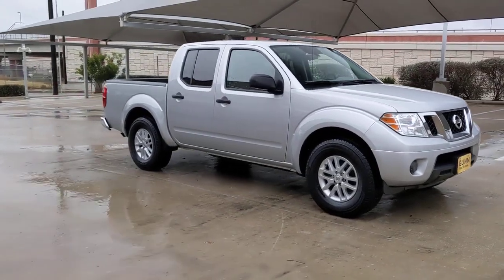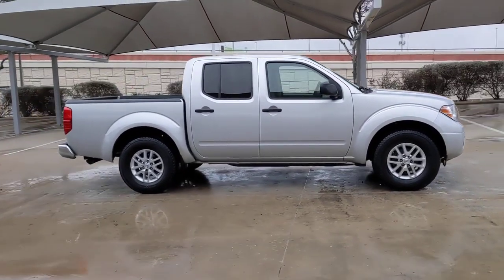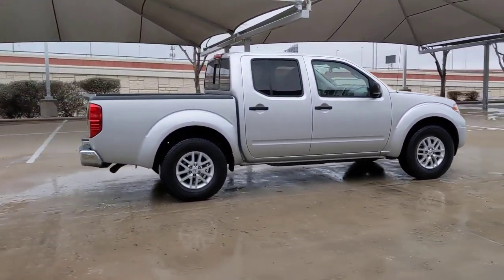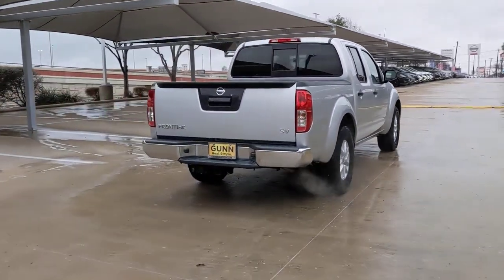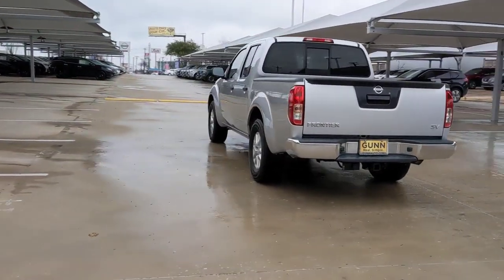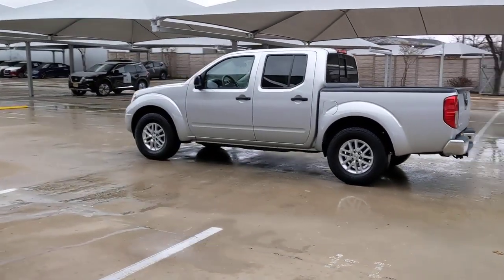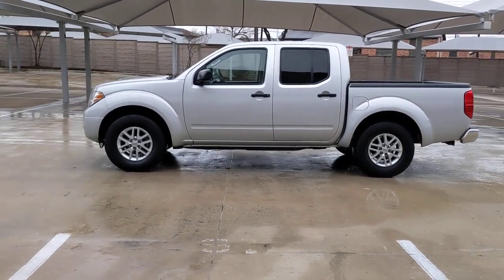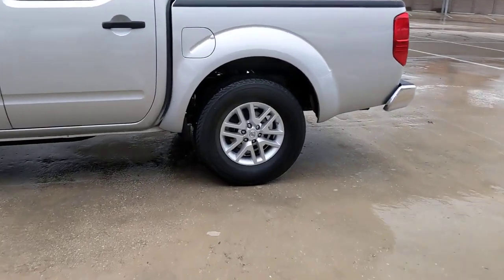2019 Nissan Frontier San Antonio, Austin, Houston, New Braunfels, Helotes, TX NW13534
Brilliant Silver Metallic Used 2019 Nissan Frontier SV available in San Antonio, Texas at Gunn Nissan. Servicing the Austin, Houston, New Braunfels, Helotes, TX area.

Gunn Nissan
12838 San Predro

Well Maintained, Call Gunn Nissan today-(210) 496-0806, Bed Liner, Bed Liner/Trailer Hitch Package, Trailer Hitch (PIO).Clean CARFAX. CARFAX One-Owner.Recent Arrival!Come in to Gunn Nissan and check out this 2019 Nissan Frontier SV!!Gunn Nissan - Come experience for yourself why we have one of the best reputations in San Antonio!